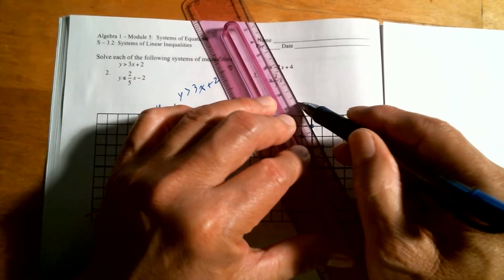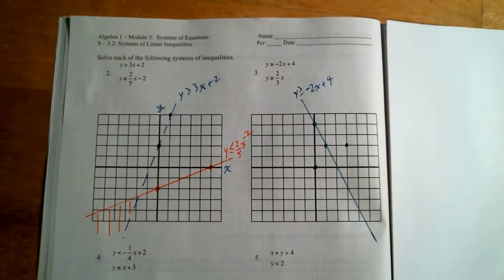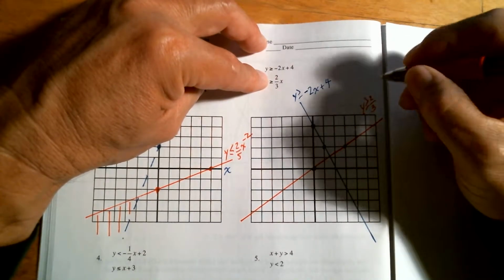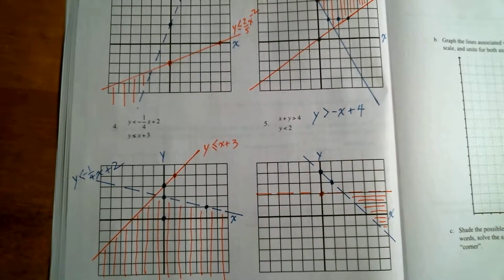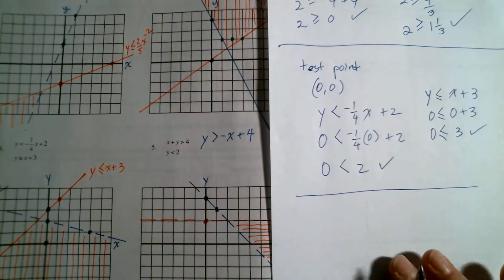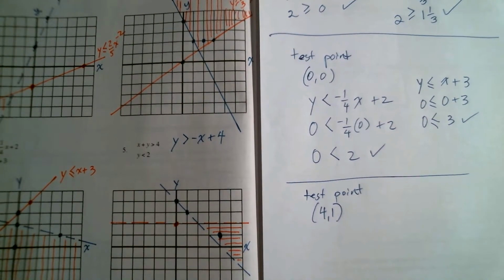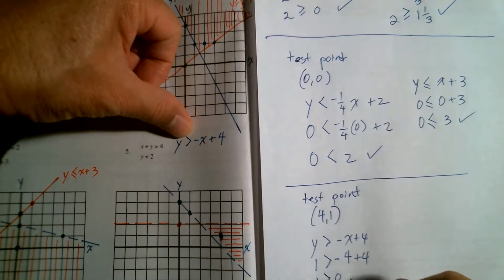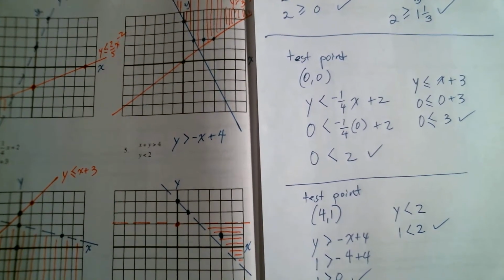WIN 20190219 20 40 13 Pro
Alg 1, Book 3, page 36, 2/19/19 conclusion of Solving Systems of Equations by graphing